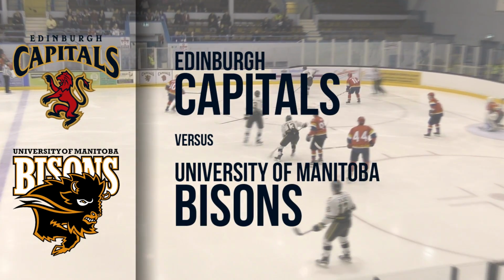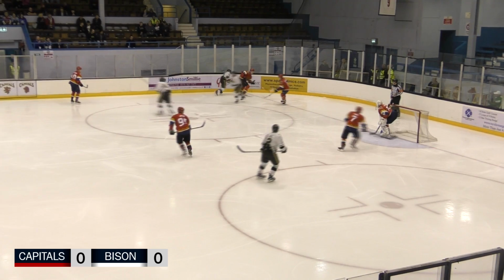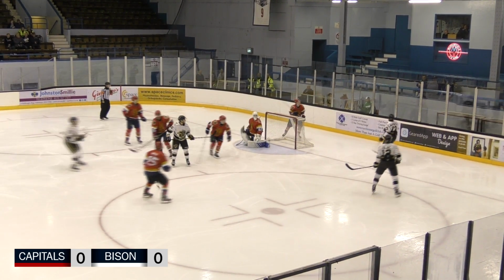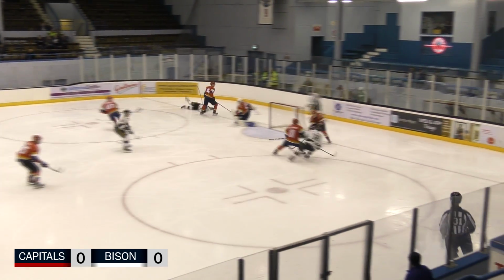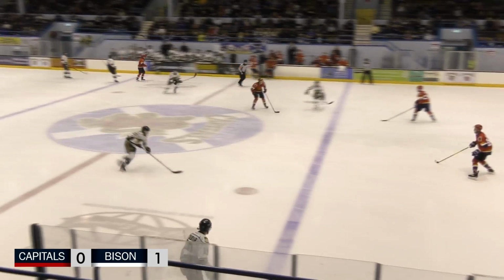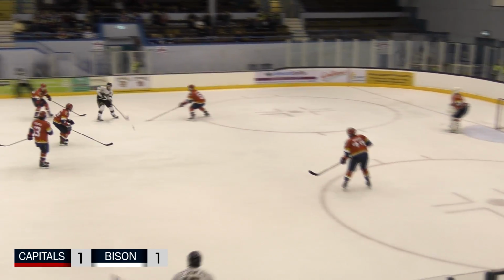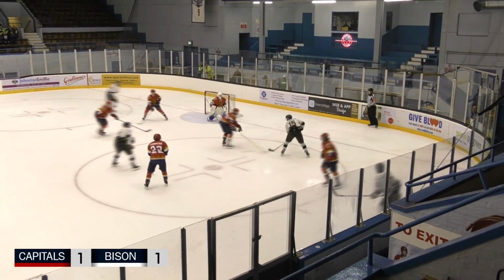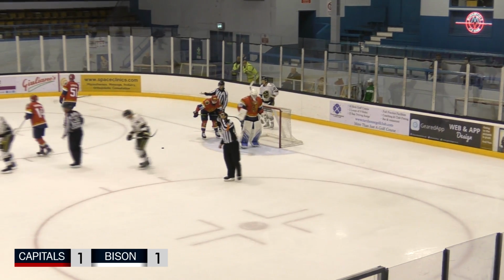Edinburgh Capitals v Uni of Manitoba Bisons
Edinburgh Capitals took on the University of Manitoba Bisons in a preseason exhibition match at Murrayfield Ice Rink.